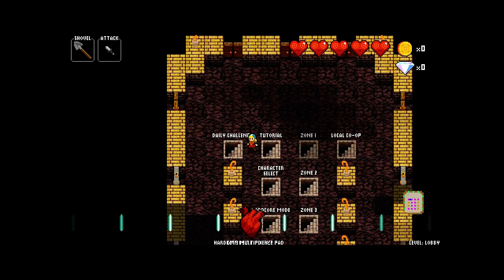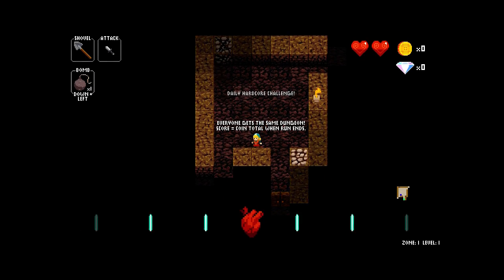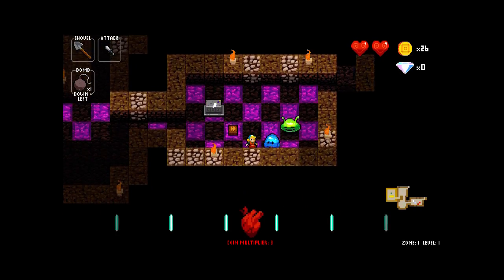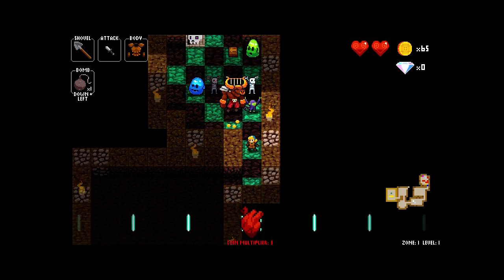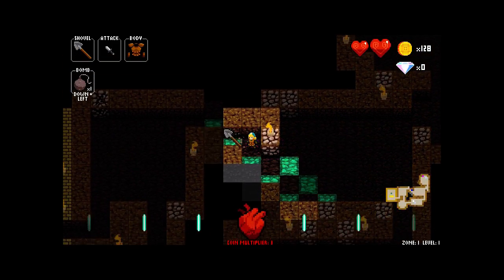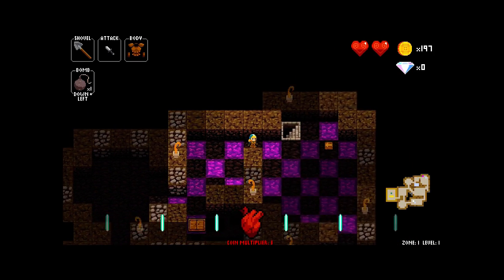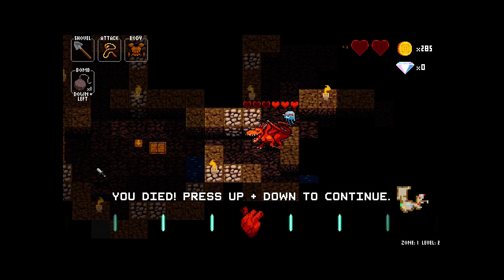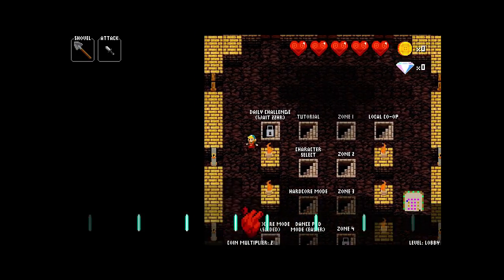Crypt of the Necrodancer - Daily Challenge - Oct. 4, 2014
Another daily challenge… you can probably tell by the length of the video that it didn’t go too well. :(

Crypt of the Necrodancer, a rhythm-based roguelike made by Brace Yourself Games, with music by Danny Baranowsky!